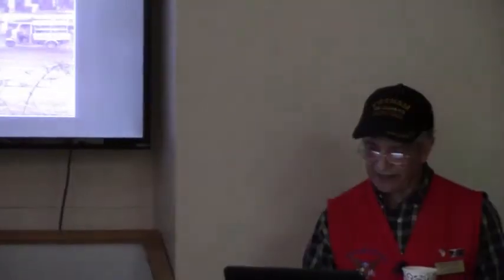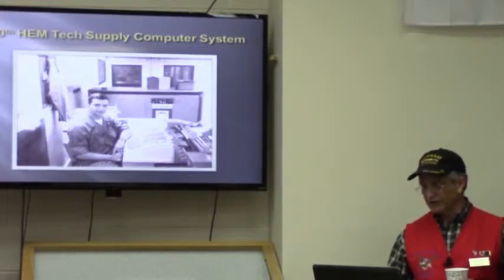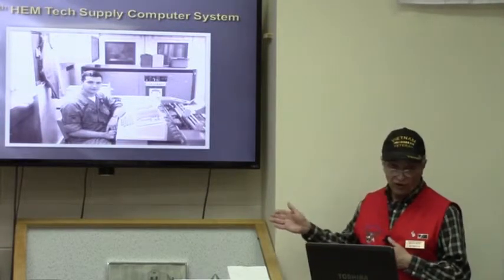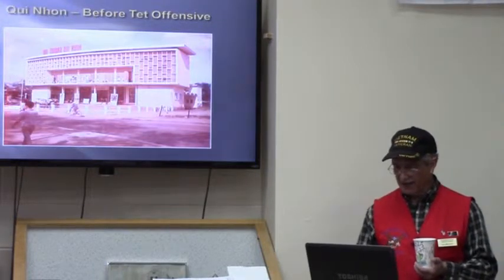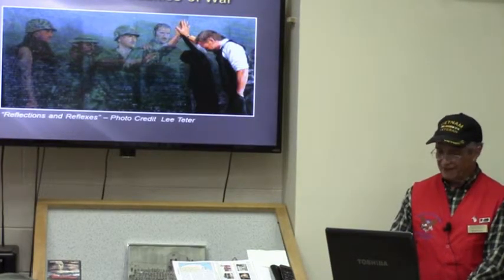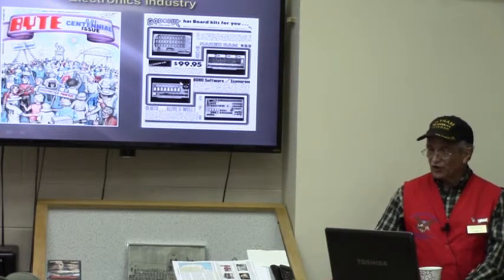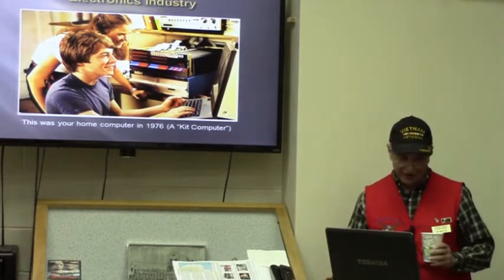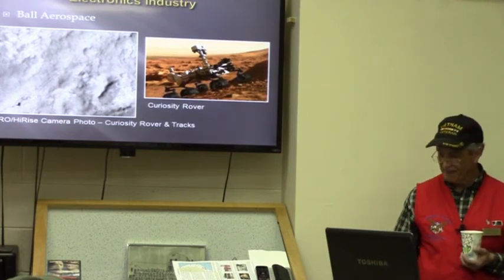Coffee and Conversation, 325: Edward Miccio - Vietnam Conflict and Civilian Career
Ed is an Army veteran who served in Vietnam in 1968. He was assigned to the 86th Maintenance Battalion and was deployed in the Central Highlands area of South Vietnam. The mission of the 86th, was that of a “Composite Battalion”, designed to provide complete vehicle and equipment repair in onsite repair work centers, and provide material logistics support, while managing inventory control and distribution. Ed’s job was to manage a multi-million dollar material inventory, with his weapon of choice, a computer!